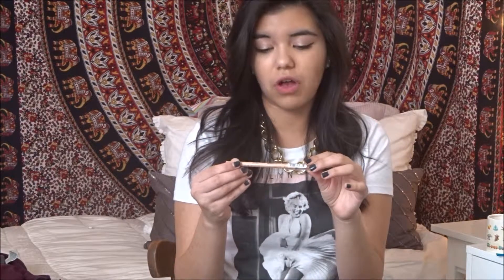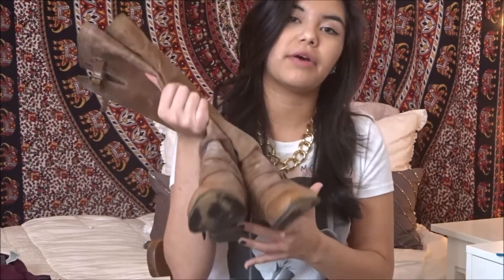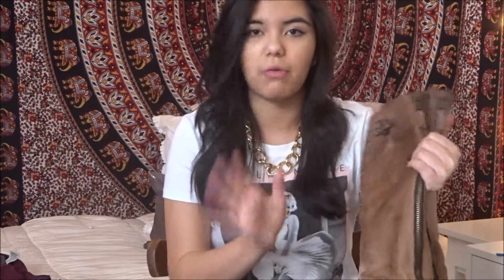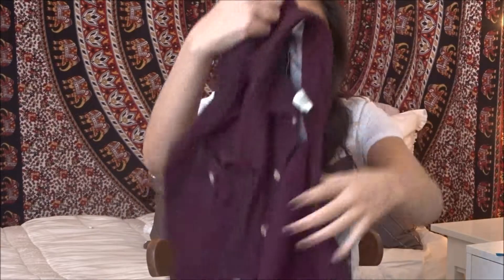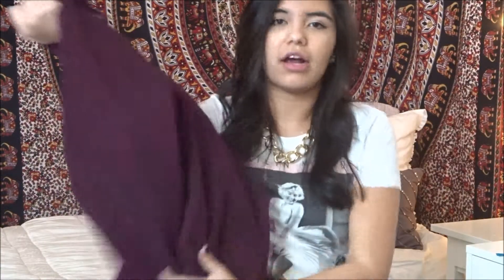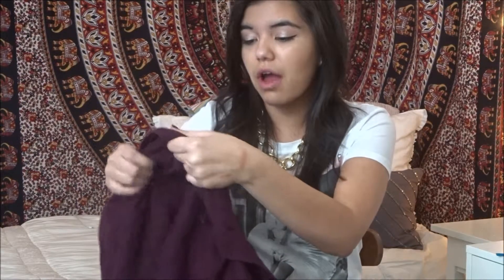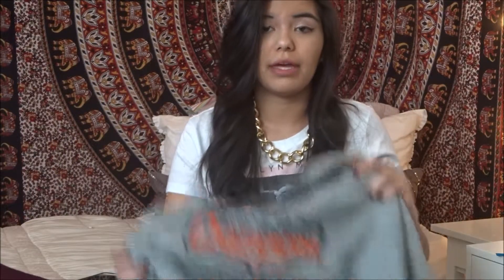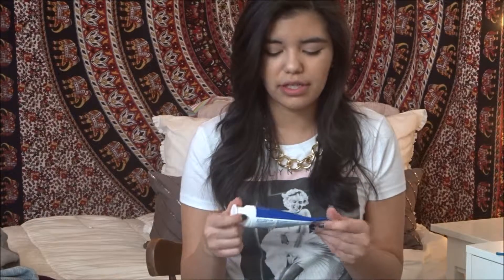January Favorites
Products Mentioned
Beauty
*Rimmel London Scandeleyes Pencil in Nude
*Marc Jacob's Daisy Perfume
Fashion
*Nike Free 5.0
*Carlos Ankle Boots
Random
Crest 3D Whitening Toothpaste
Mandala Tapestry
Movie - Beauty Shop and The Wild Thornberries
TV - Friends is now on Netflix!!